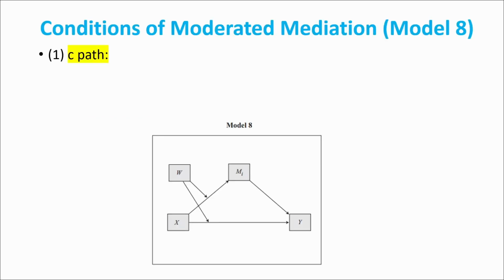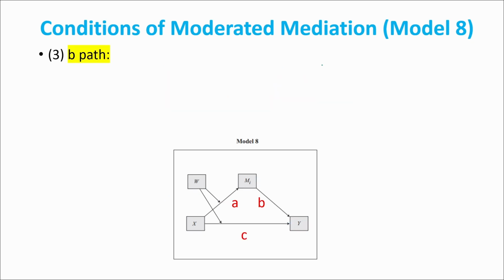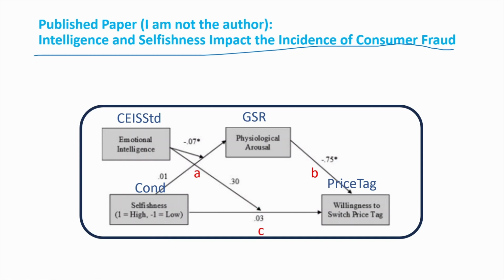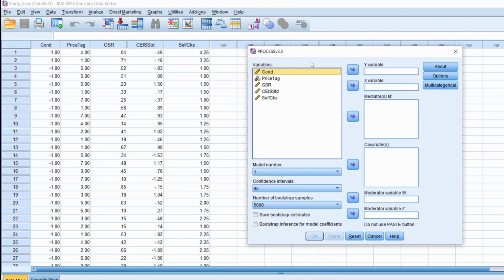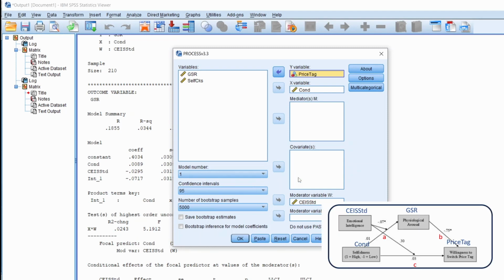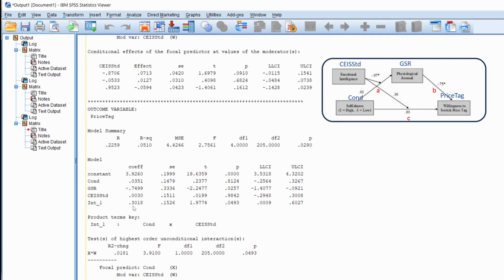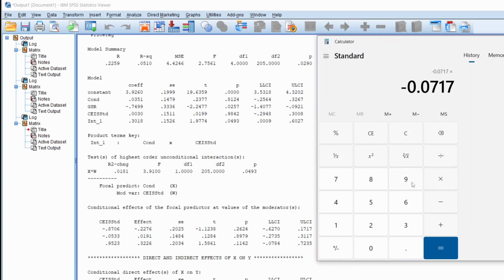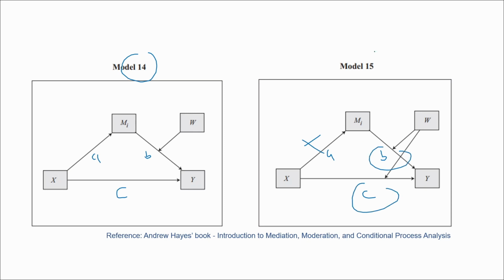Moderated Mediation in SPSS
This tutorial shows how you can do moderated mediation in SPSS. In particular, it explains the conditions for moderated mediation (Model 8). Then, it explains model 8 using a real research dataset and shows step by step how to do moderated mediation in SPSS using PROCESS. Finally, it explains other modereated mediation models, including model 5, model 7, model 14, and model 15.

▬ Chapters  ▬▬▬▬▬▬▬▬▬▬▬▬▬▬▬▬
0:00 - Introduction
0:25 - Conditions of moderated mediation analysis (Model 8)
4:30 - Data example for moderated mediation (Model 8)
6:24 - Steps of moderated mediation (Model 8) in SPSS PROCESS
11:00 - Interpretation of moderated mediation outputs in SPSS
16:34 - Other types of moderated mediation model (model 5, model 7, model 14, and model 15)

▬ File Links  ▬▬▬▬▬▬▬▬▬▬▬▬▬▬▬▬▬▬
1. Slides used in the tutorial:

3. The Paper mentioned:  How Emotional Intelligence and Selfishness Impact the Incidence of Consumer Fraud